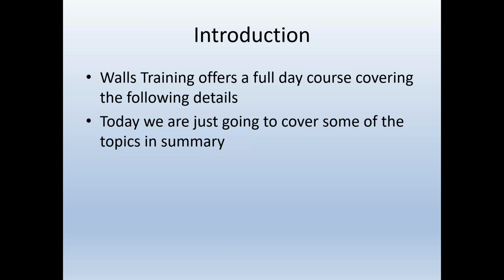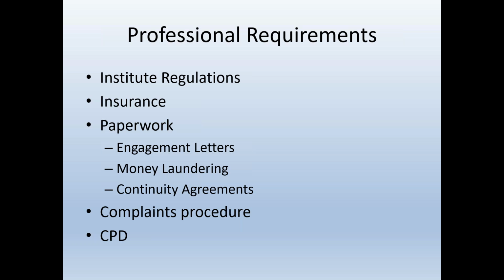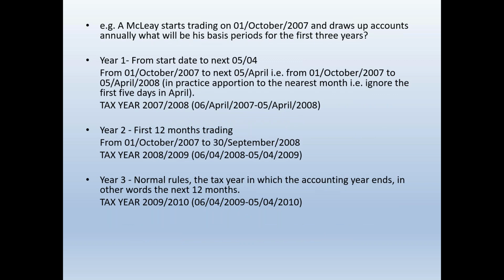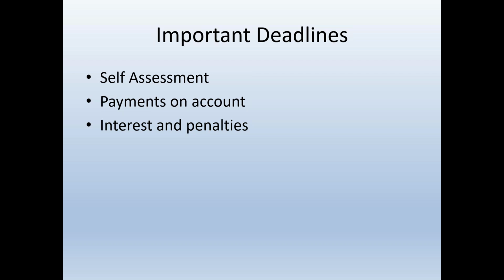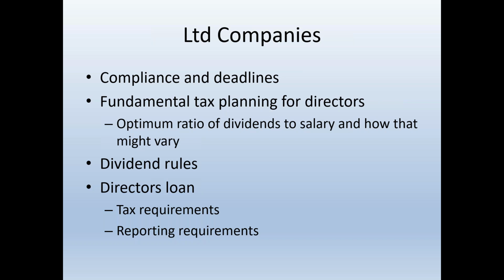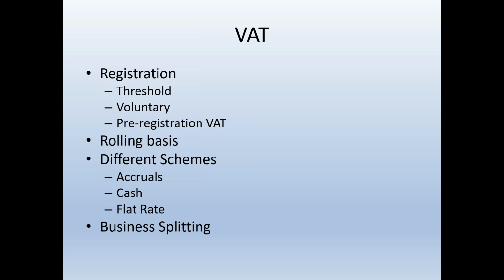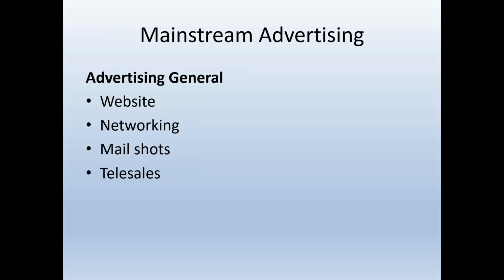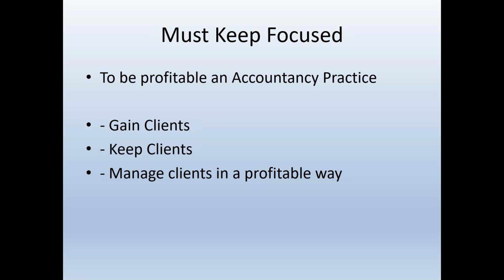Setting up an accounting practice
Bridge the gap between industry and practice with our proven training courses for accountants. We’ll give you all you need to get started and set yourself up for success.